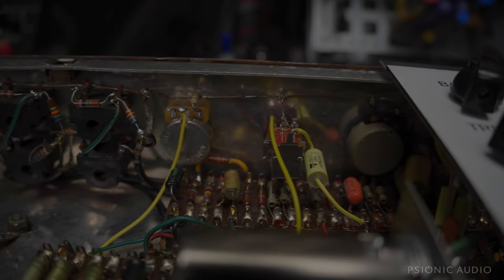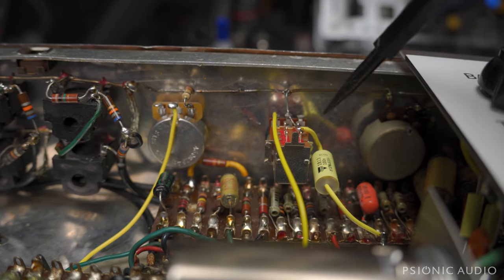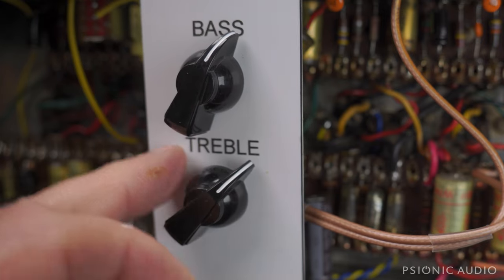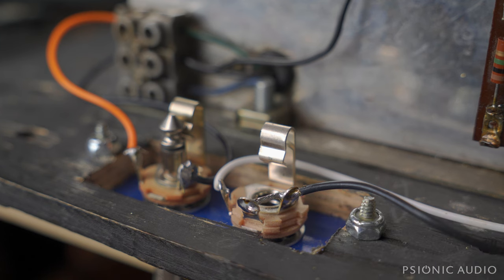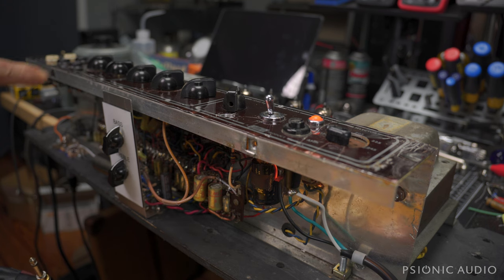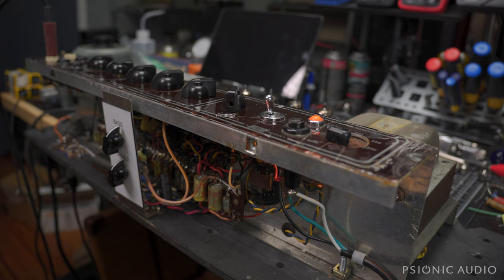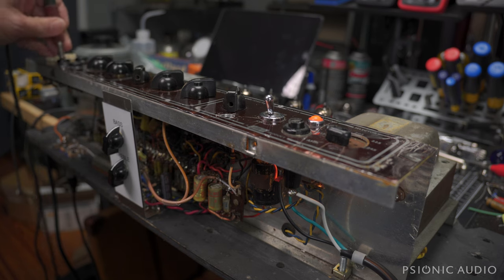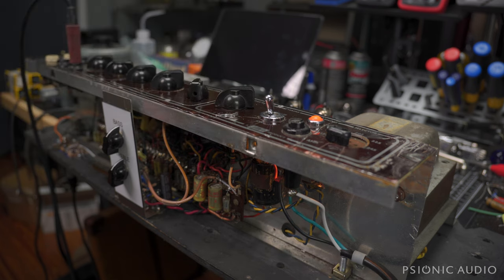'64 JMI Vox AC30/6 | Part 5: Top Boost Reinstated & More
It's taken a lot of work to get this amp to this point, but from the outside it may look like nothing's changed at all. That's my lot in life, well, that and having multiple hours of work represented by an eight minute video...

Microphones/Audio Equipment :

Guitar Amps : Royer R-10 Hot Rod and/or Shure SM57 (noted in videos)
Voiceover Bench : sE Audio sE8 (small diaphragm condenser)
Voiceover Streaming : Shure SM57 with shockmount and windscreen
Voiceover Mic Arms : Elgato Wave Mic arms
Guitar Mic Stand : Gator Frameworks short weighted base stand with boom
Mic Cables and Guitar Cables : Mogami/Neutrik
Mic pre : MOTU M2
DAW : Logic Pro X on MacBook Pro 16 running Sonoma 14.0
Monitors : Yamaha HS7s
Monitor Stands : Gator Frameworks Desktop Clamp-On Stands
Monitor Isolation Mounts : IsoAcoustics Iso-Puck Minis
Headphones : Beyerdynamic DT 770 Pro (main)
Headphones : Sony MDR-7506 (alternate)

Video Equipment :

Camera : Sony ZVE-10 with SmallRig Cage (main)
Lens : Sigma f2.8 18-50mm (main)
Lens : Sony ZVE10 kit lens (rarely used)
B Camera : Apple iPhone 13 Pro (rarely used)
Tripod : SmallRig 71” with SmallRig Fluid Video Head
Streaming Mount : Elgato Master Mount S with SmallRig Ballhead
Bench Light : SmallRig RC 120D
Bench Light Diffusor : SmallRig Lantern Softbox
Streaming Light : SmallRig RC 120B
Streaming Diffusor : SmallRig Parabolic Softbox
Streaming Light Mount : SmallRig 148CM Wall Mount Boom with Triangle Base
Various Other Lights : Neewer LED Panels with Neewer Softboxes